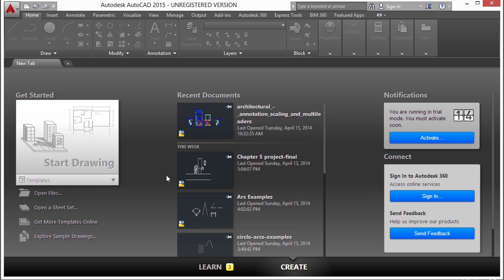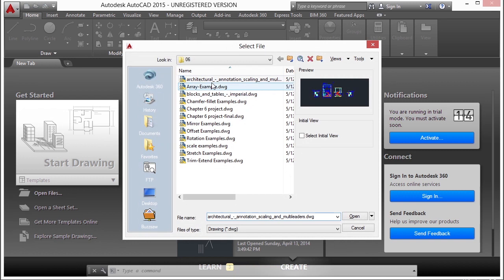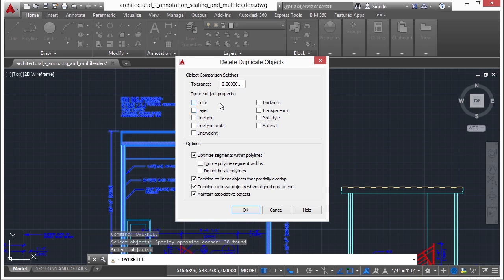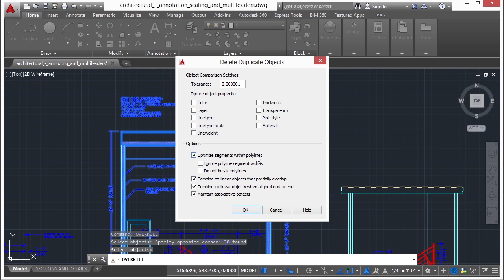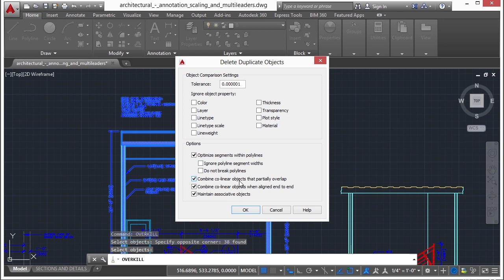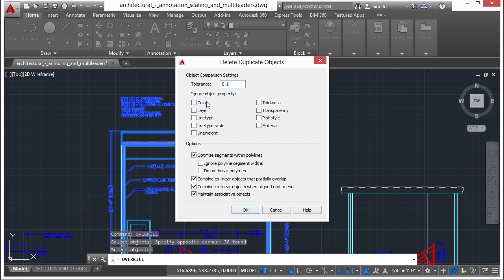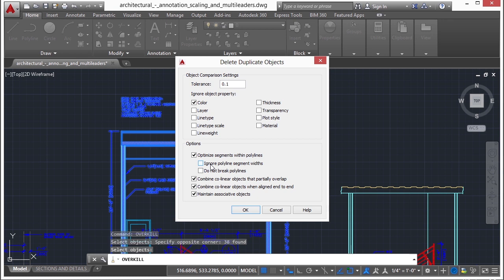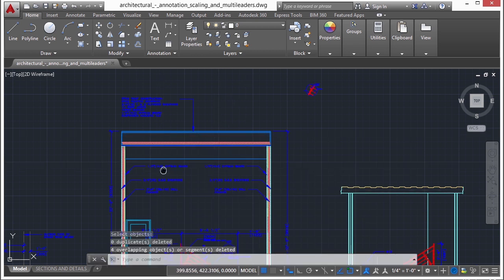Delete Duplicates1 autocad